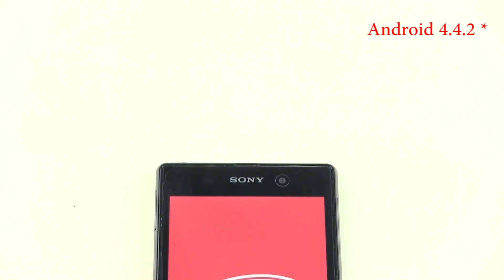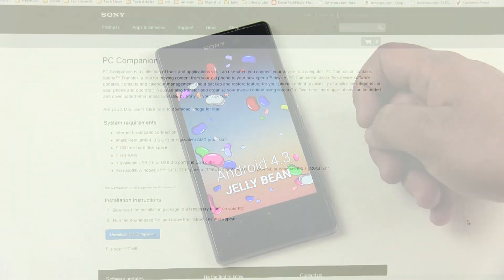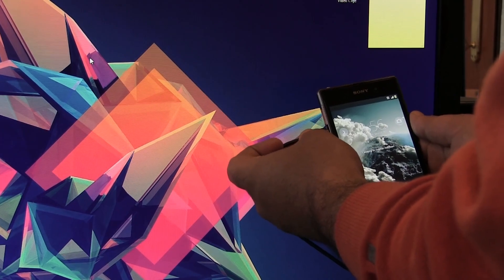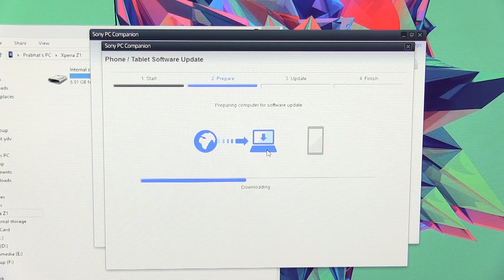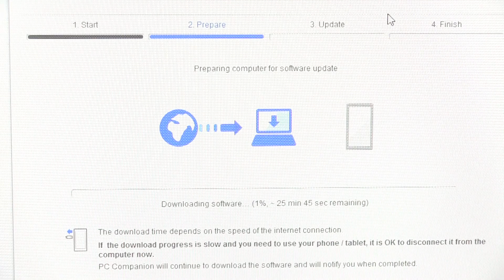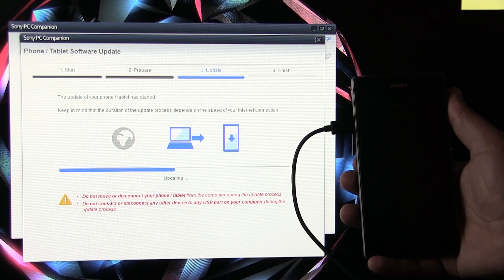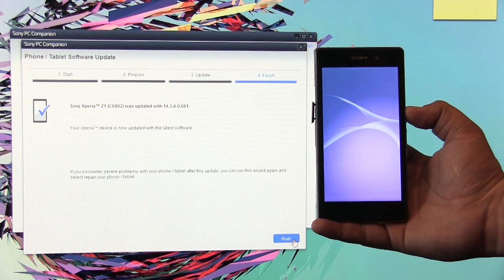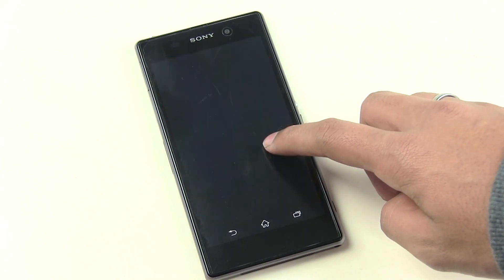Xperia Z1 - Official Android 4.4.2 KitKat - How to Install / Update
Official Android 4.4.2 for Xperia Z1 Out !